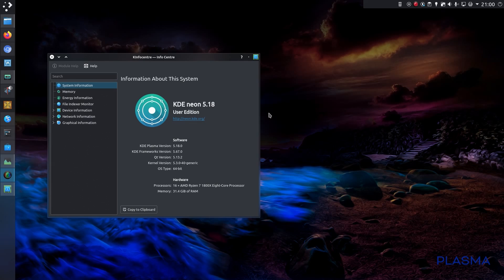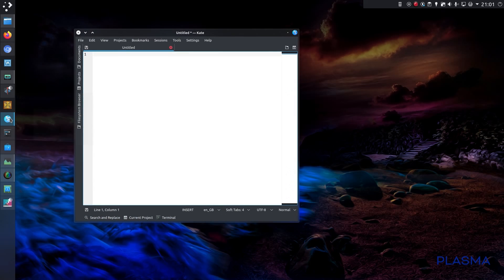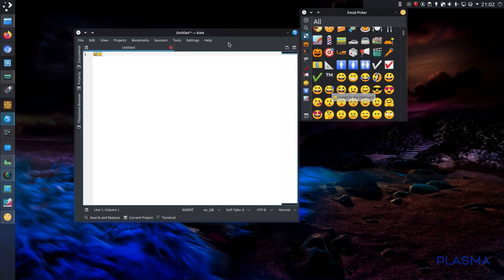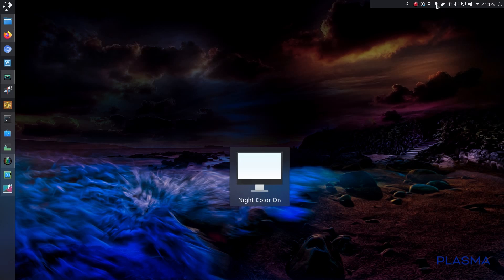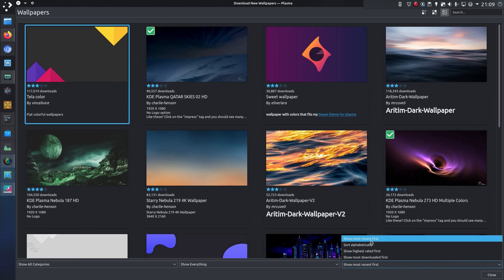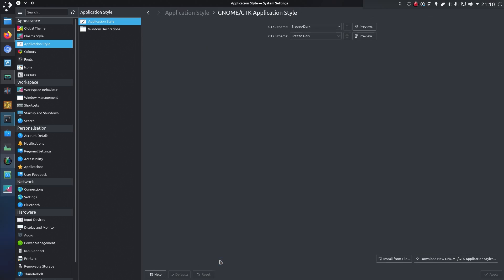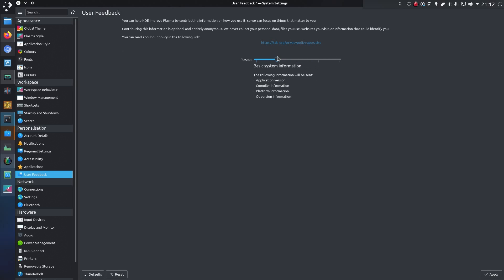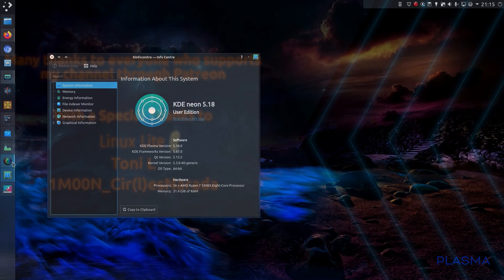KDE Plasma 5.18 Changes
Looking at some of the new changes in KDE Plasma 5.18 LTS Desktop in KDE Neon.